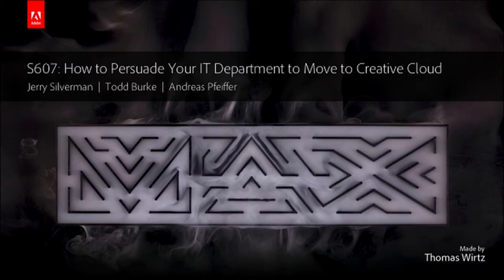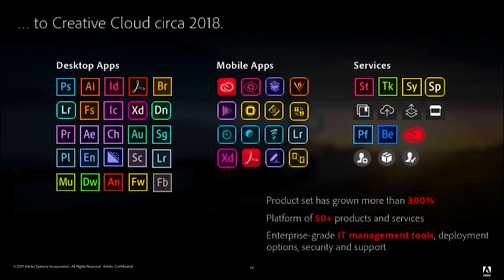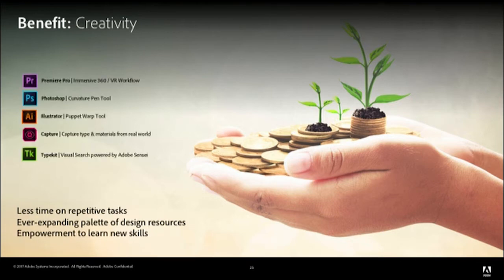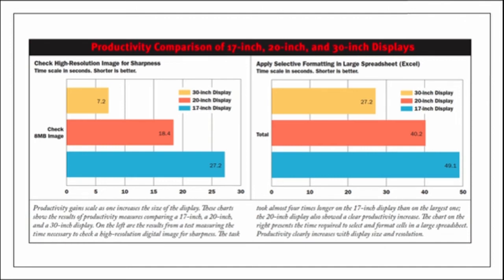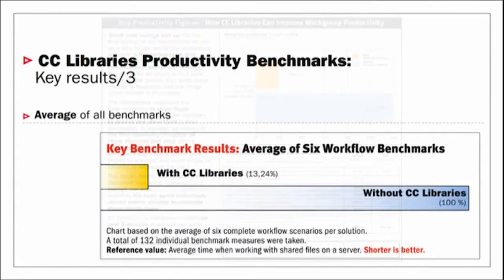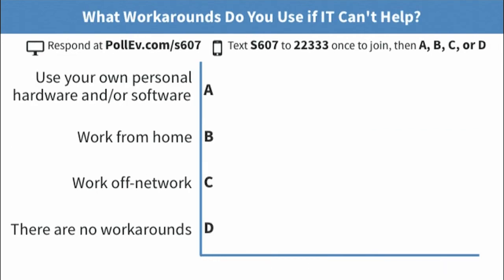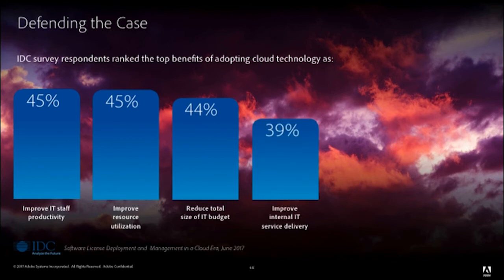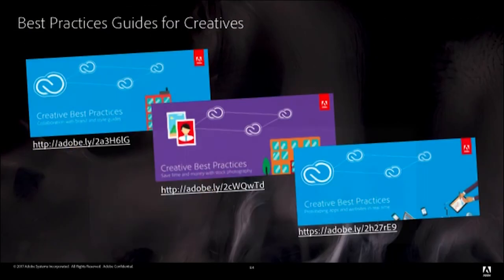2017 | Adobe MAX | Persuade IT to Deploy Creative Cloud | Live Presentation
How many times have you witnessed bleeding-edge creative technology at MAX, only to be told by your IT department that Creative Cloud technologies aren’t yet approved or available for use? Have you ever wondered how to accelerate the approval and deployment of these mission-critical tools, services, and updates you need to get your job done?

In this fast-paced, interactive session with Adobe’s Creative Cloud team, you’ll learn:

* The concepts and vocabulary needed to communicate effectively with your enterprise IT department
* Who the people involved in enterprise IT decision-making are, and what they’re responsible for
* How to overcome IT’s objections using Creative Cloud’s productivity and efficiency metrics
* What resources, studies, and Adobe personnel are available to help get things moving